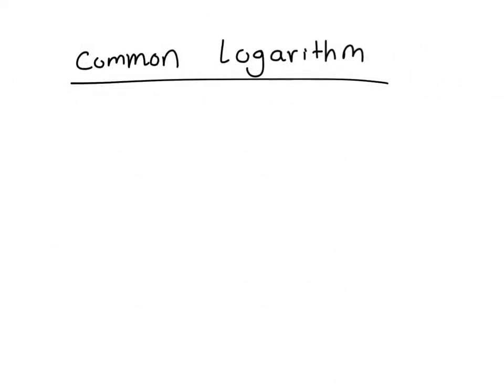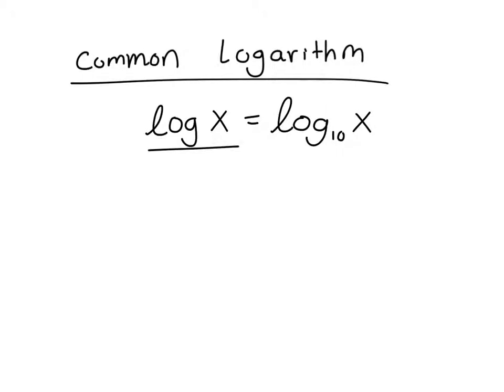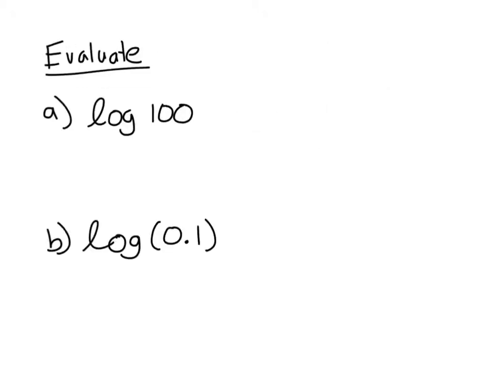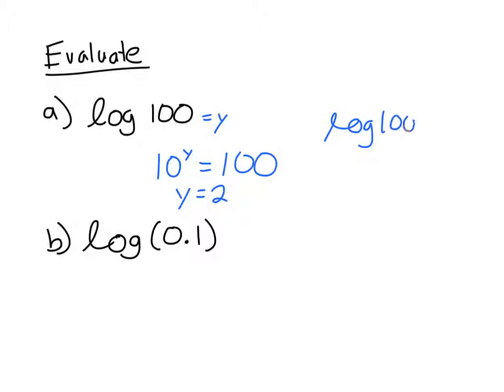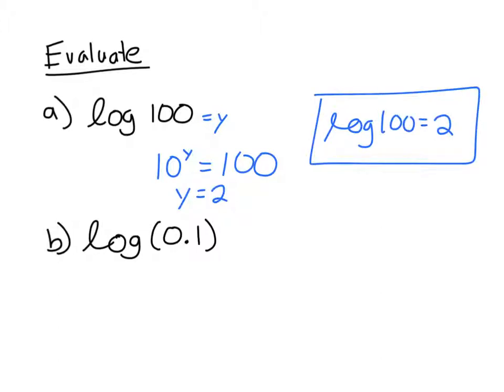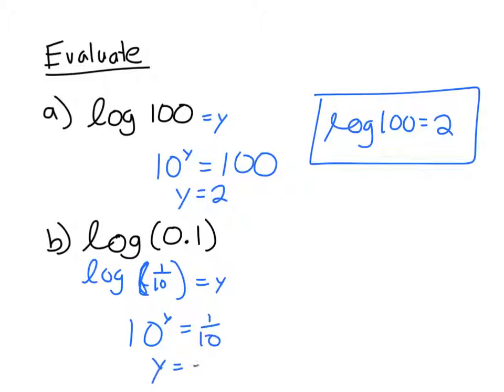93 - Common logarithm